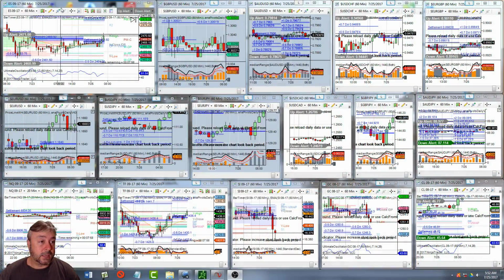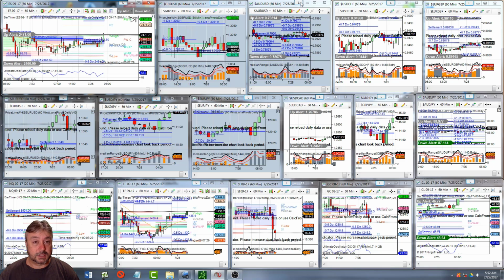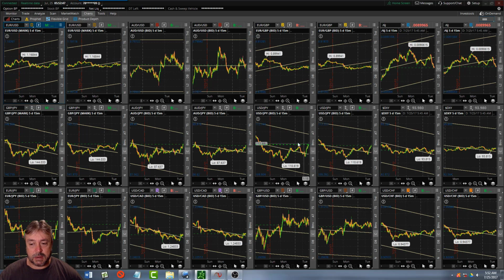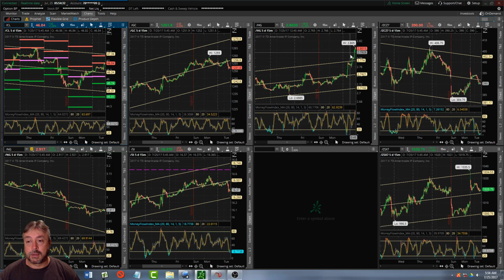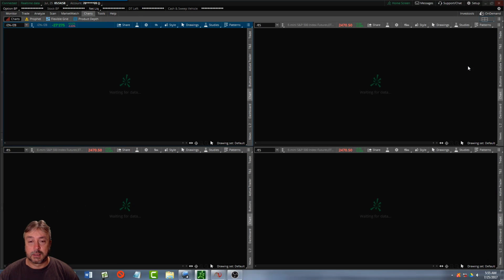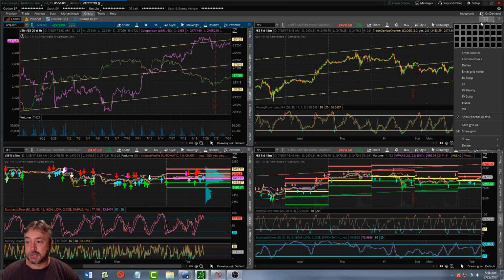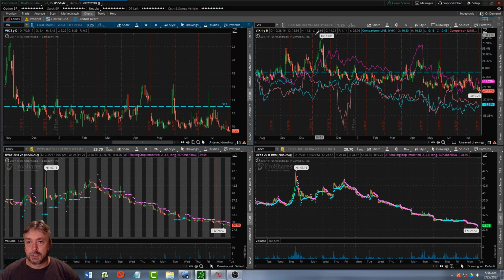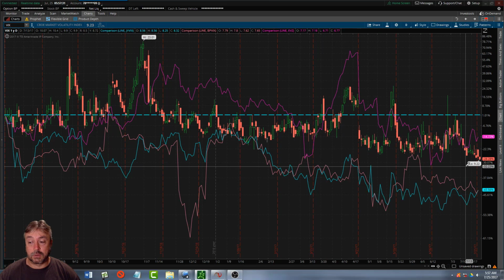Fed Minutes Ahead - Binary options update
Daily Crypto Update - Trade Genius